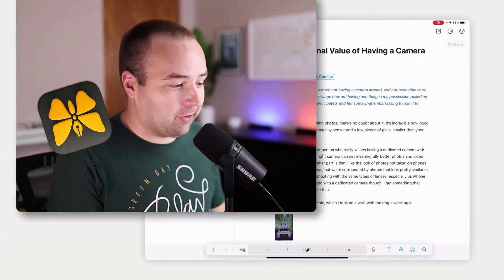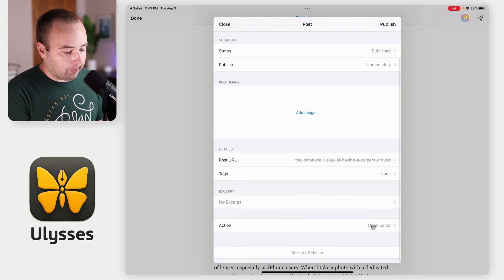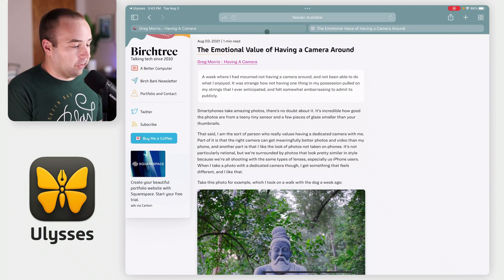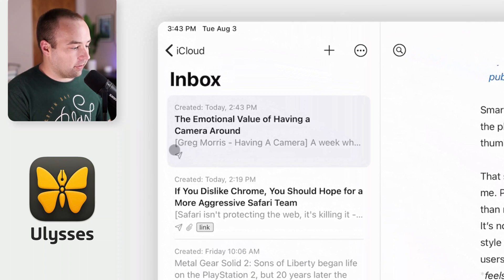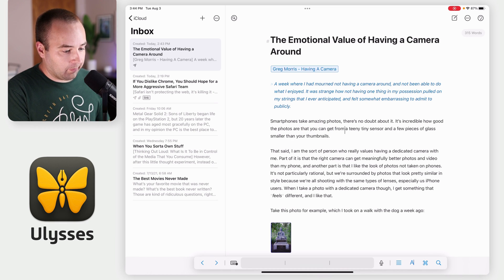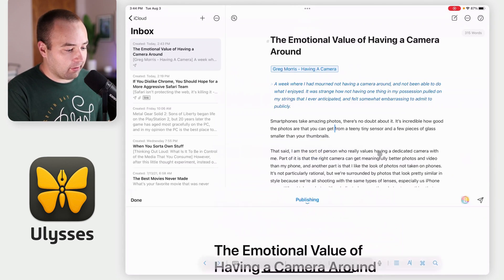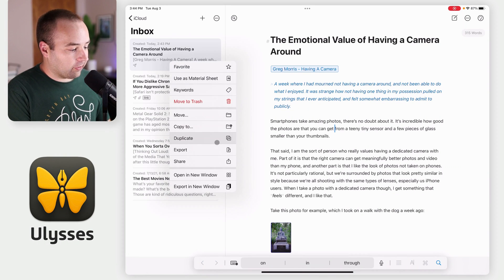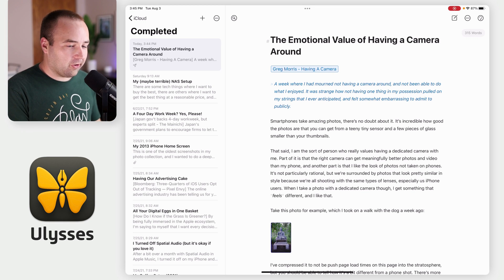Ulysses can finally update Ghost blog posts!